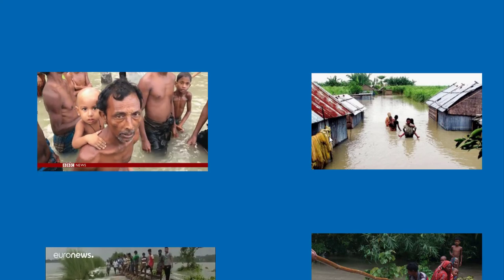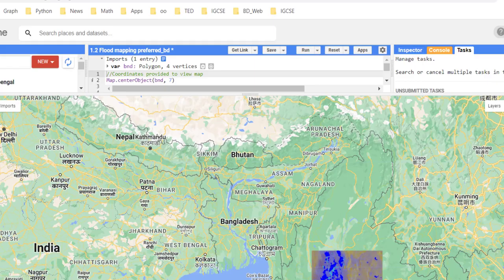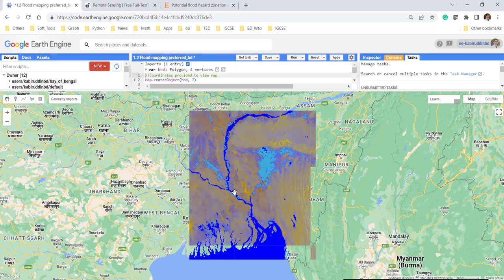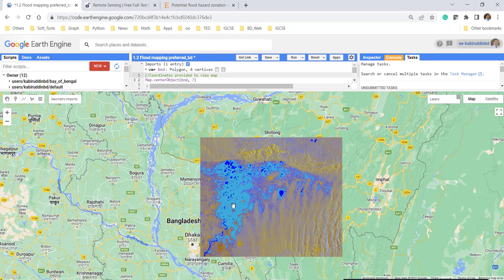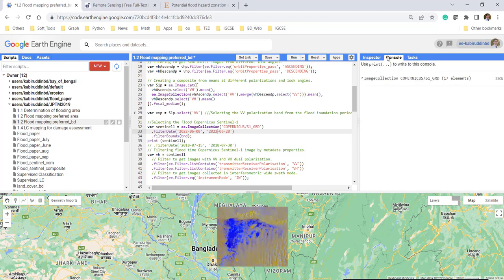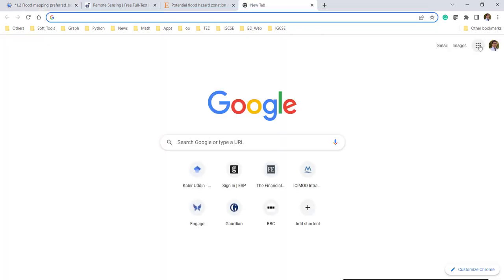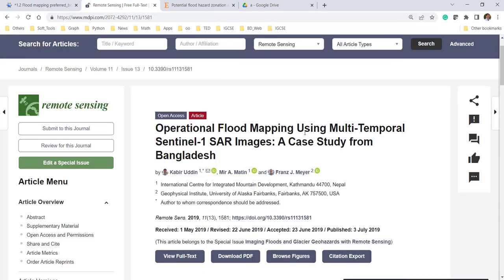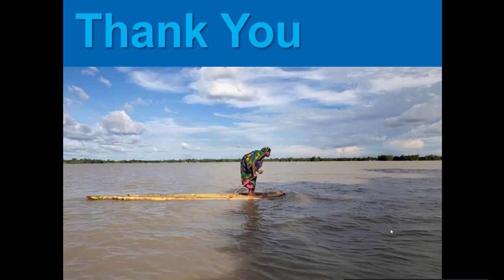Is flood mapping a matter of 5 minutes?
Flood Inundation Mapping Using Sentinel-1 SAR Images in GEE within  5 minutes!!

Reference paper:

Potential flood hazard zonation and flood shelter suitability mapping for disaster risk mitigation in Bangladesh using geospatial technology

Operational Flood Mapping Using Multi-Temporal Sentinel-1 SAR Images: A Case Study from Bangladesh